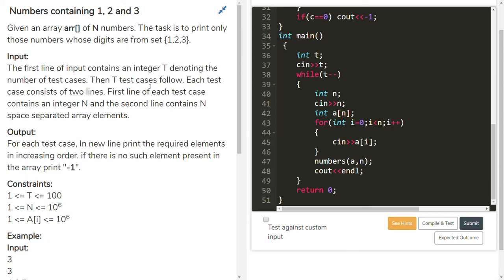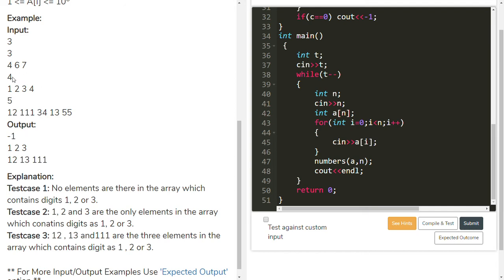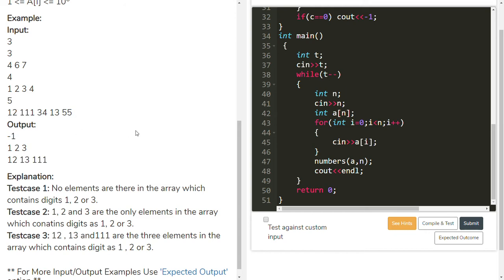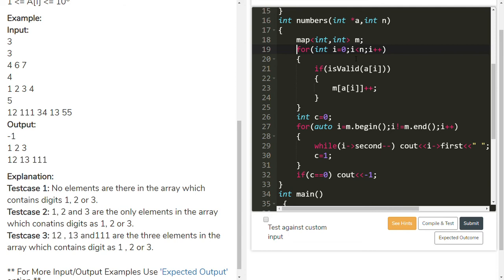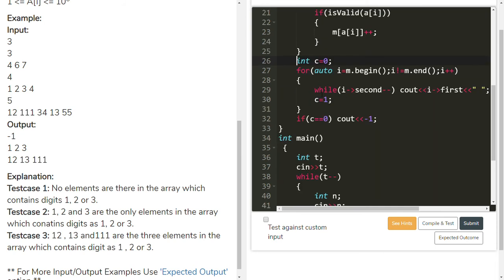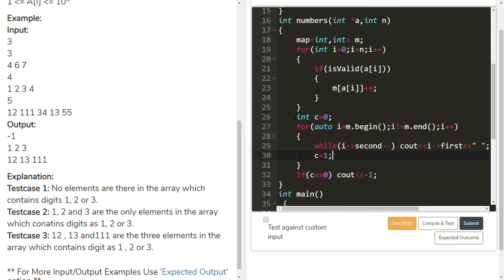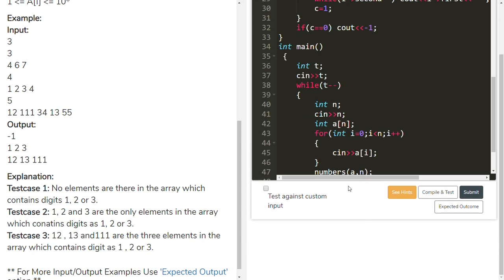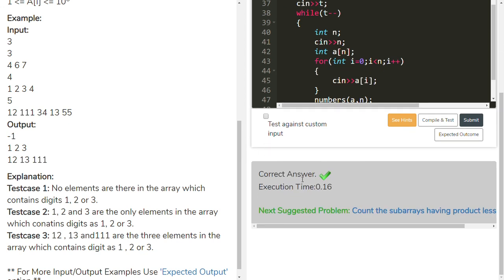Numbers containing 1,2 and 3 | Nataraja Murthy | Program #61 | Stay Home and Code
Explanation about "Numbers containing 1,2 and 3" program .